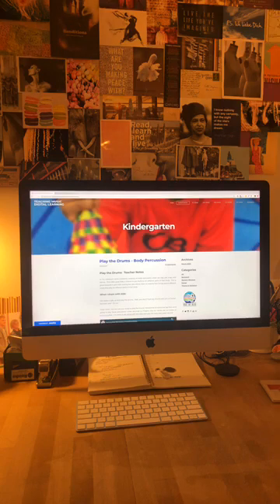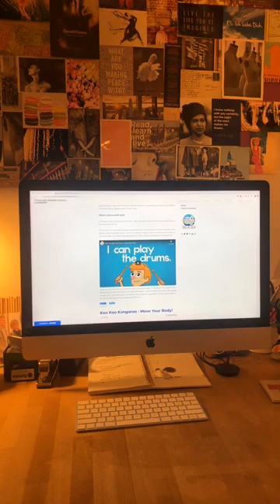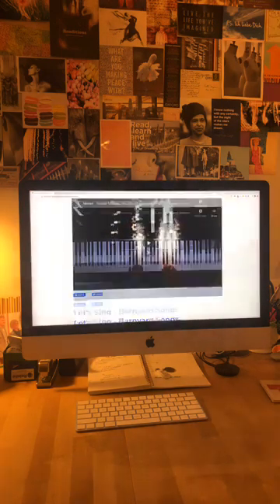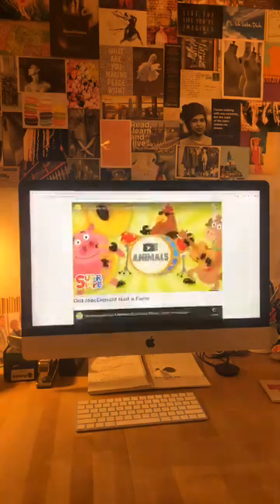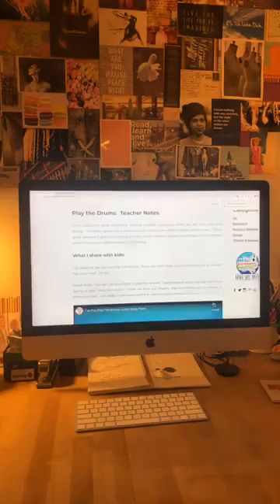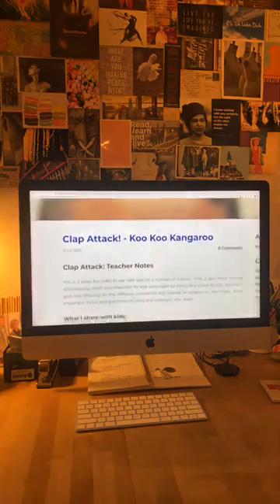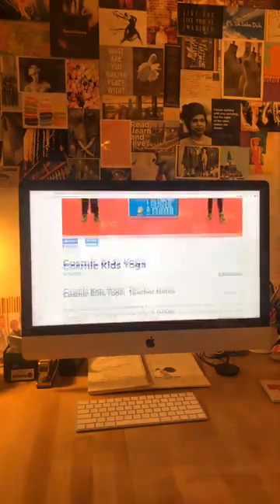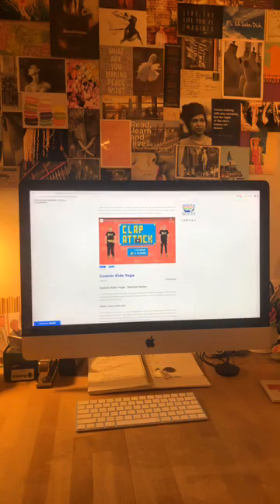Week 12 Musical Mondays PD Digital Learning Q&A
This week I'll share some of the lessons I'm using for digital/distance learning,  give you resources and ideas to enhance your lesson plans, and try to answer any questions you might have.  I may not have the solutions to all of your questions, but I'd be happy to try and work out the answers with you!